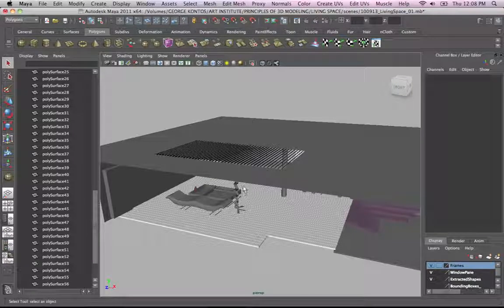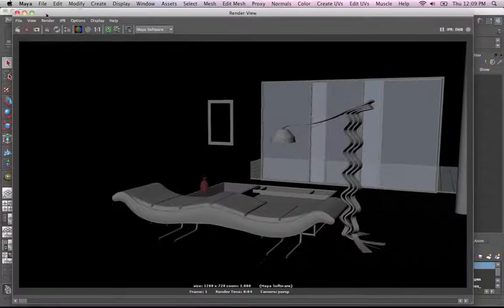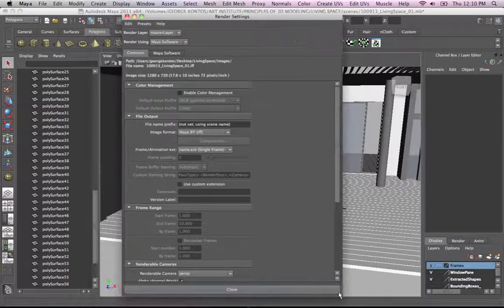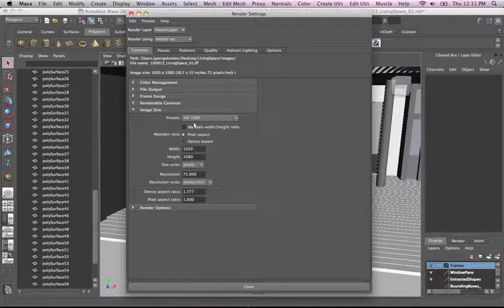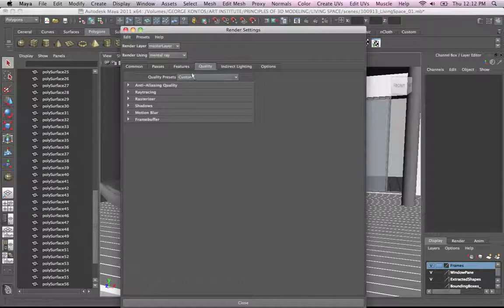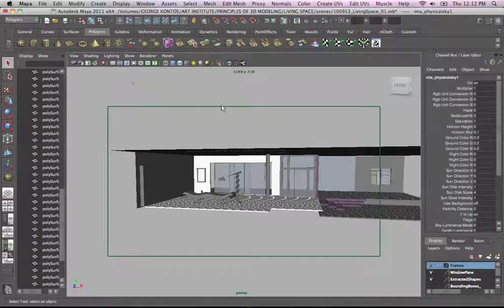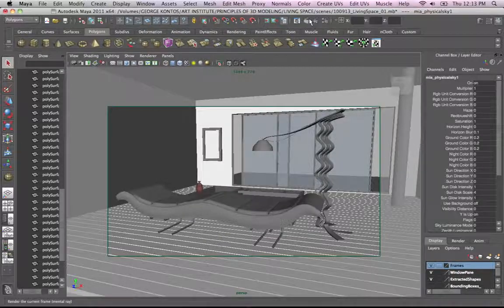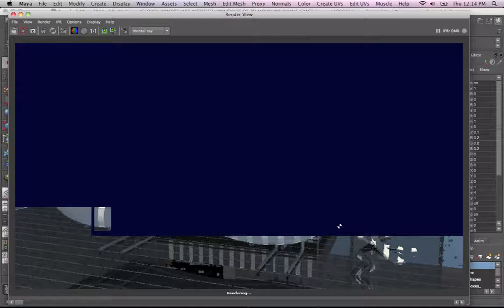Rendering Interior_part 1